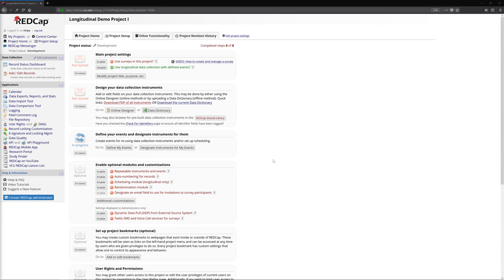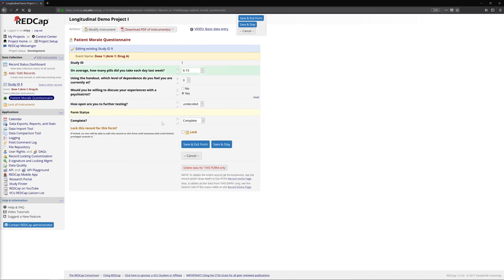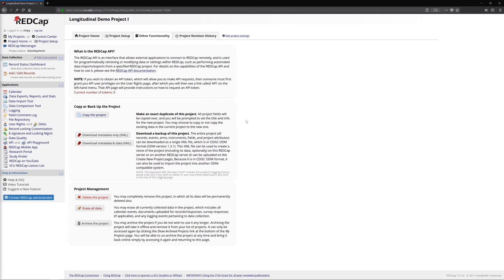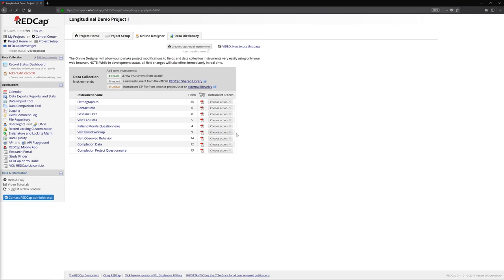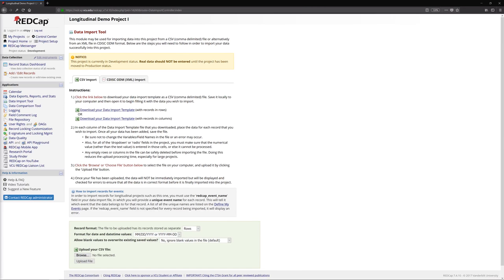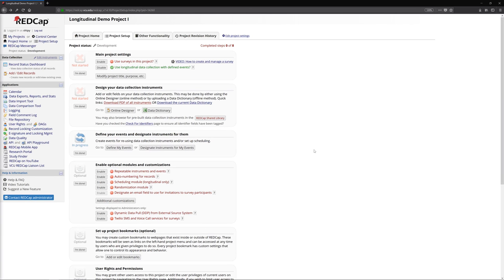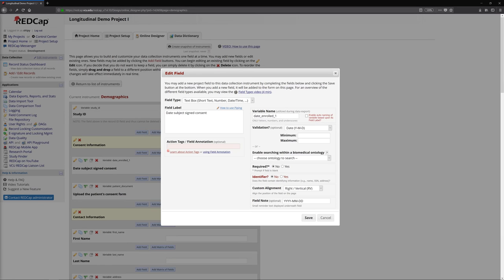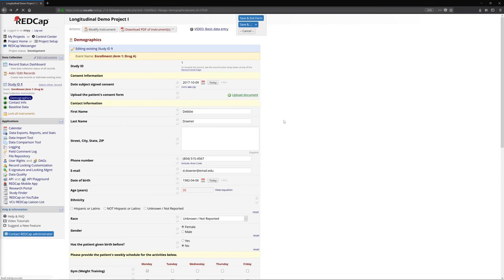REDCap Topic Session: Delete Records and Data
~Common ways to delete Records
~Deleting Data by Accident and what to do?
~Common ways to delete Data

Research Portal Topic on Deleting Records, Data, and Recovery